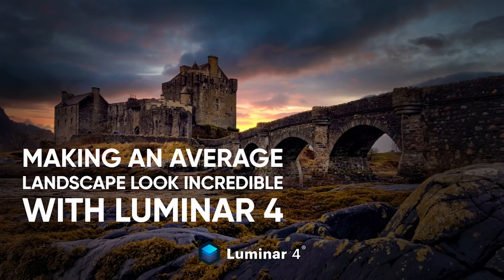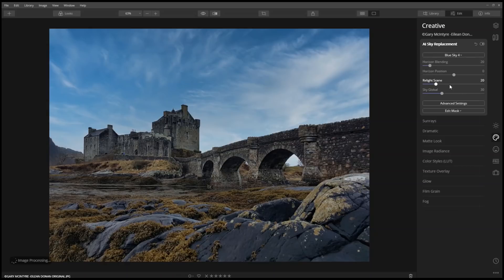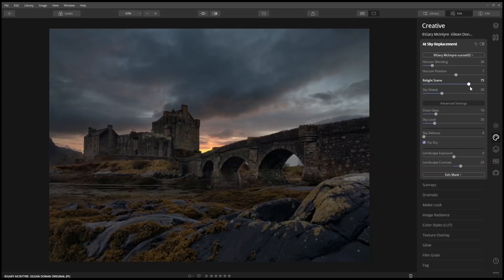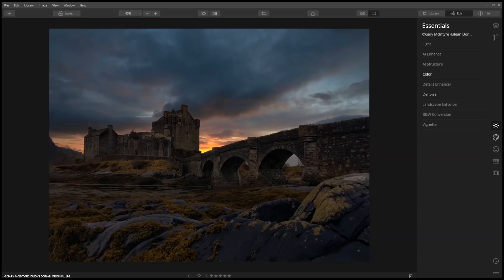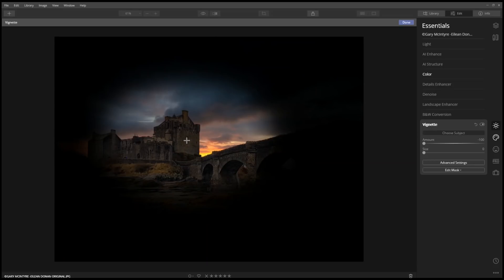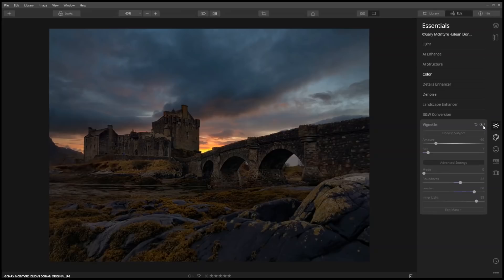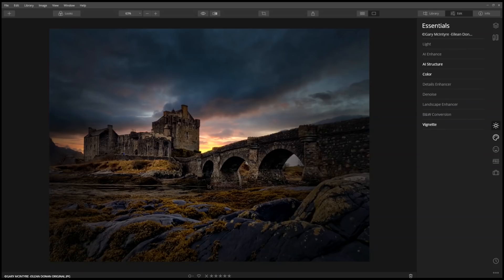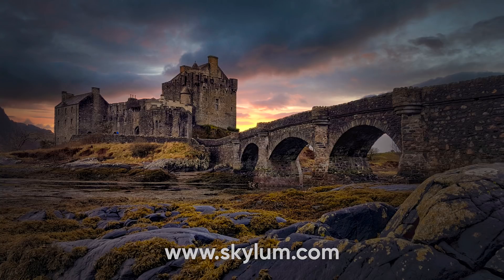How to make incredible landscapes || Luminar 4 Tutorial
Making an average Landscape look incredible has gotten even easier with the new tools added to Luminar 4. Watch how Skylum’s Director of Education Vanelli quickly replaces the sky, relights the scene and boosts colors to transform a photo of the famous Eilean Donan Castle taken with a mobile phone by Skylum Ambassador Gary McIntyre.